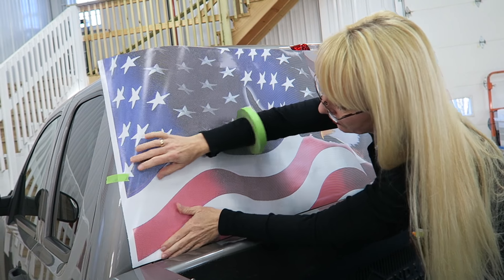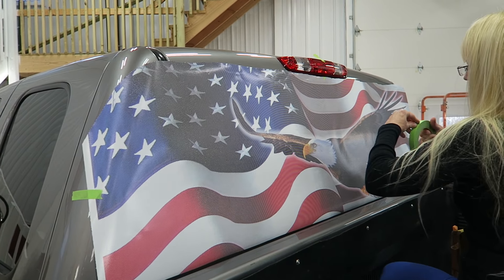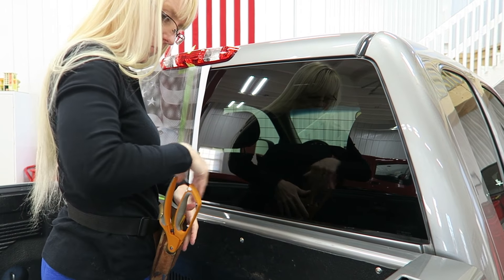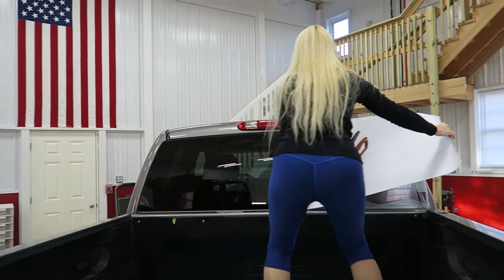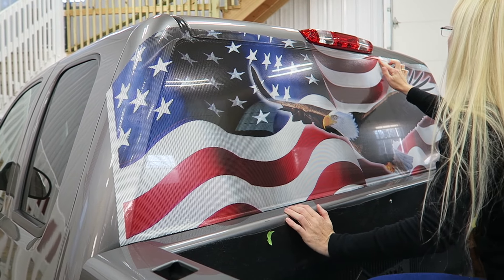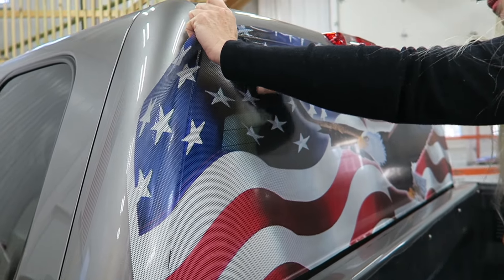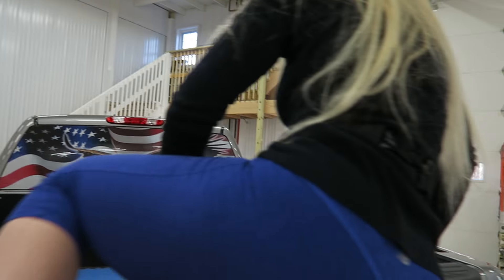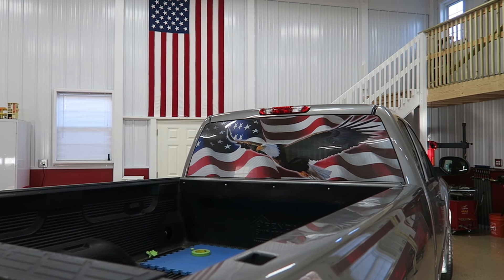Perforated window graphic installation video Lizzi's Customs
Installation video on how to install our perforated window graphics.
Thanks